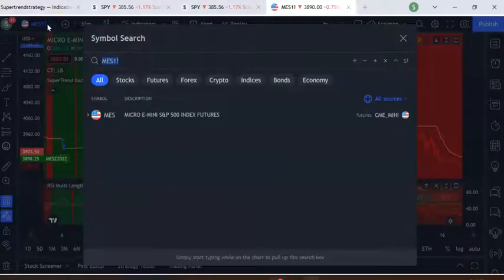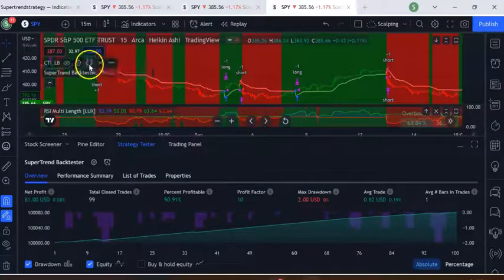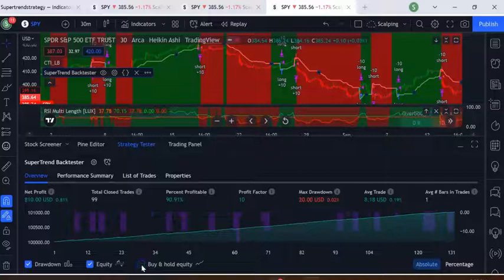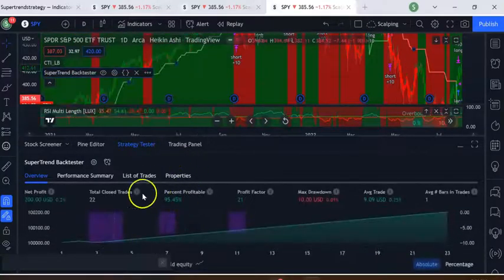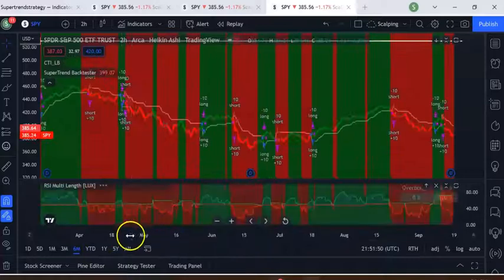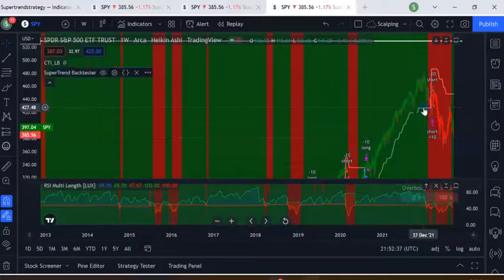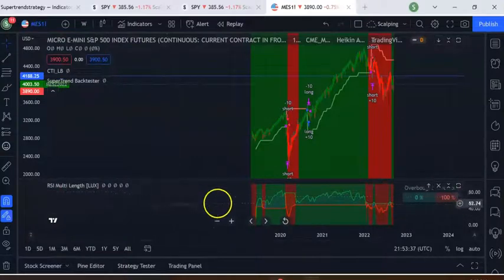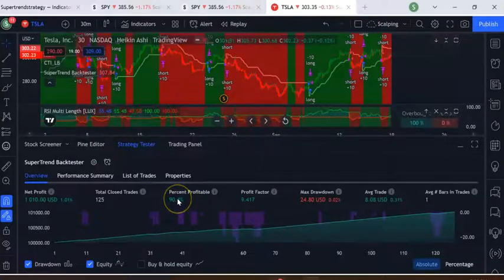Backtesting SuperTrend Strategy | 90% Win Rate| Backtest Results | Tradingview Backtesting Free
Here is the link for the Strategy